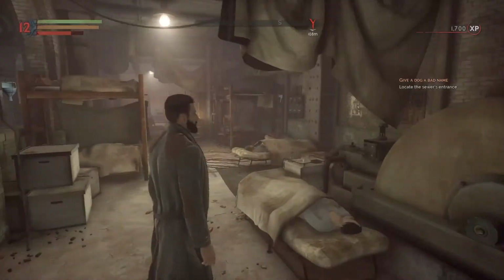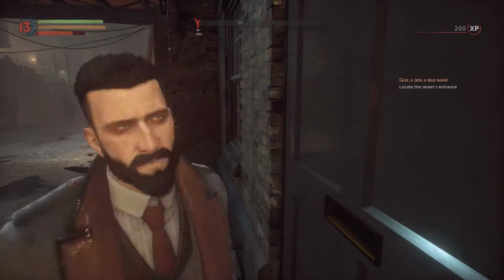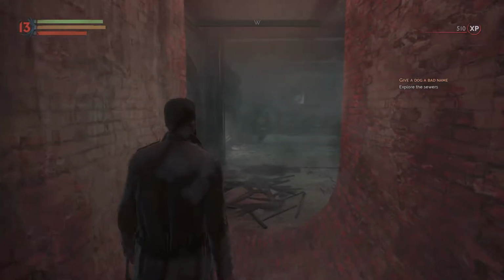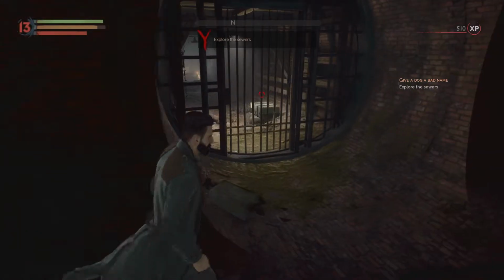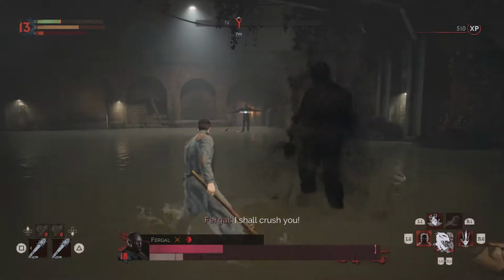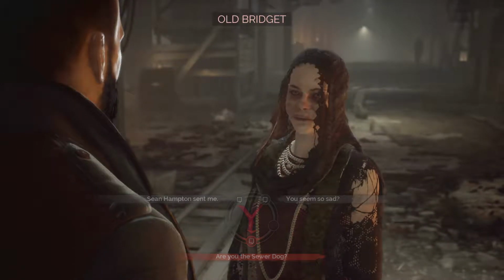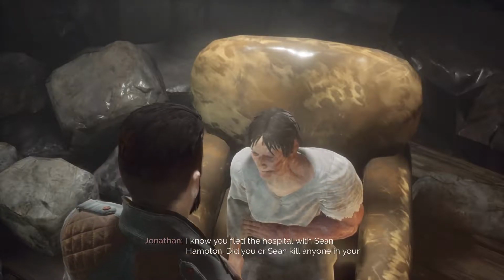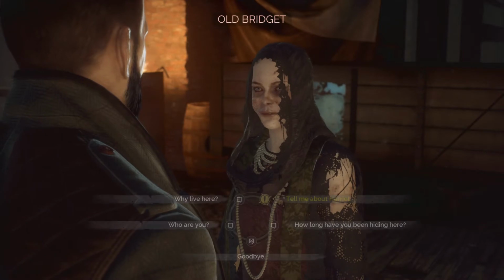Vampyr - Walkthrough #14 Fergals End